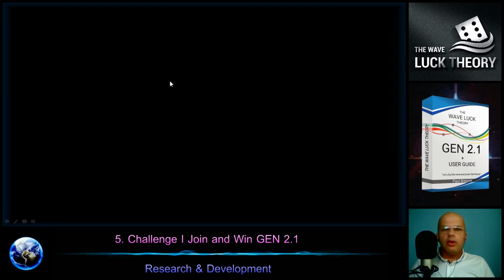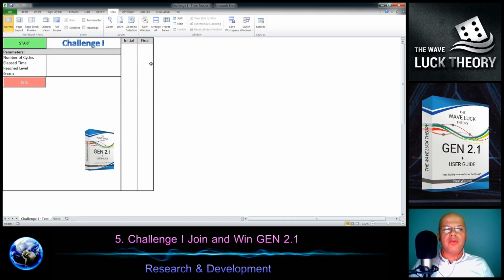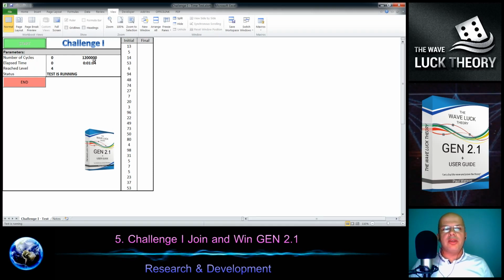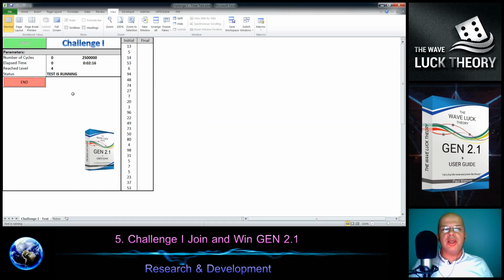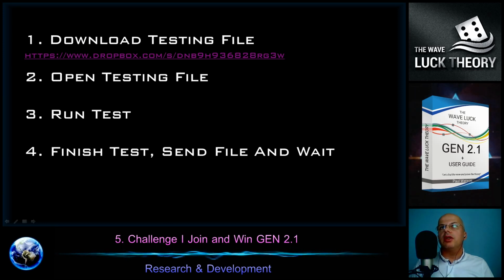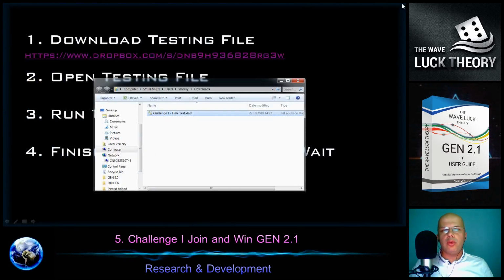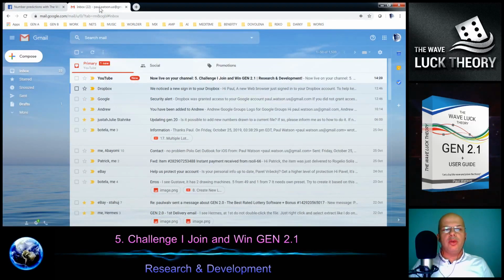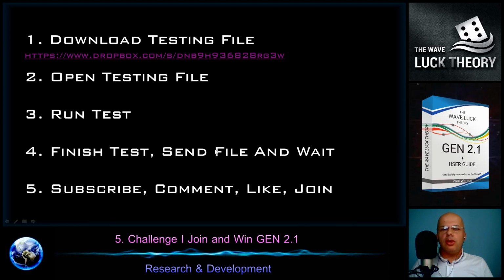5. Challenge I Join and Win GEN 2.1 | Research & Development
Join the 1st Challenge and Win GEN 2.1 for free.
Watch the video to know how to run the test and fulfil the task.

If you are running the test please inform me about it.
Just in comment line is fine.
For the test you can use VPS (Virtual private server).
Paul